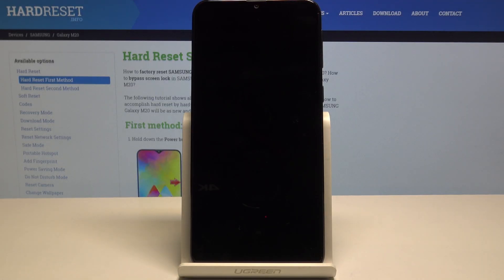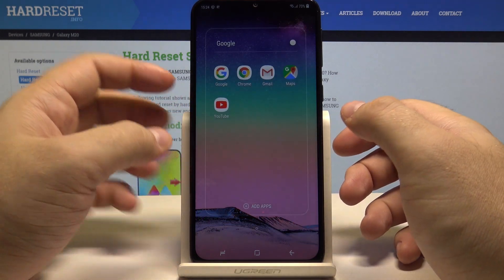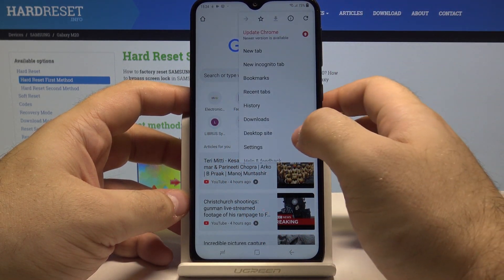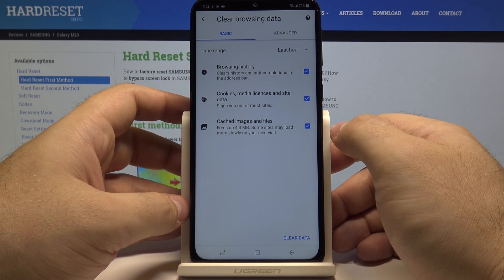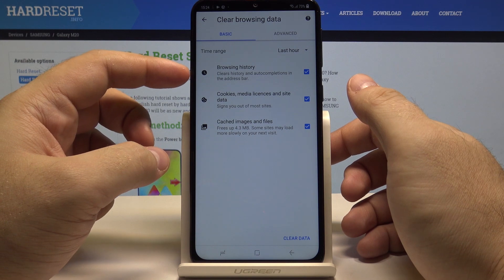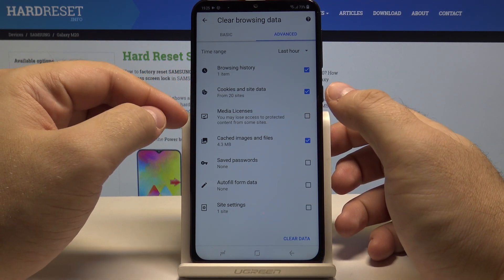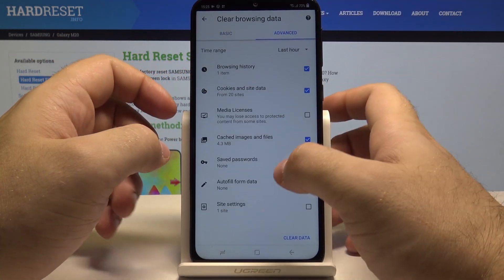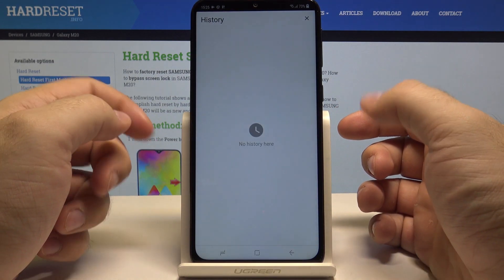How to Clear Browser Data in SAMSUNG Galaxy M20 - Delete History & Cookies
In the above video tutorial, we show you how to smoothly get into your browser settings to easily erase the whole history of visited webpages in SAMSUNG Galaxy M20. We are presenting the full process of deleting browser data including online passwords, logins, cache files, cookies and site settings in order to refresh your Samsung browser.

How to delete history browser in SAMSUNG Galaxy M20? How to clear history in Samsung browser? How to delete cookies files in SAMSUNG Galaxy M20? How to clear cache in SAMSUNG Galaxy M20? How to delete page history in SAMSUNG Galaxy M20?